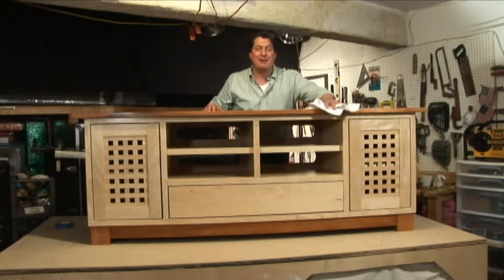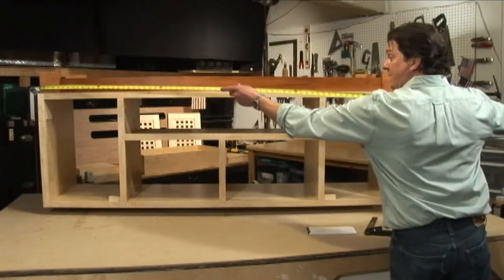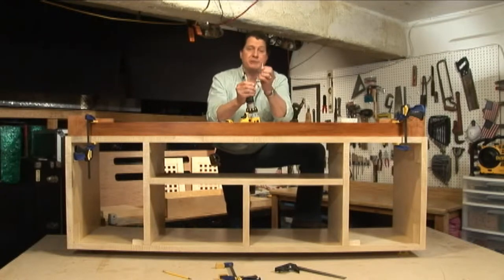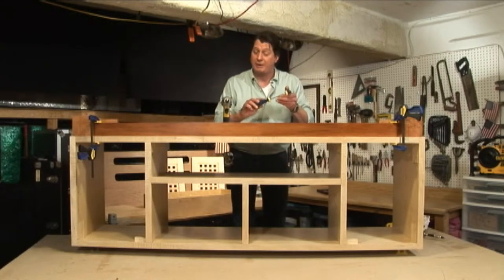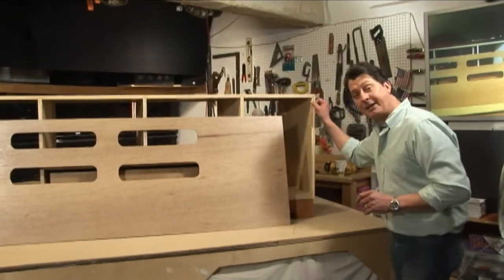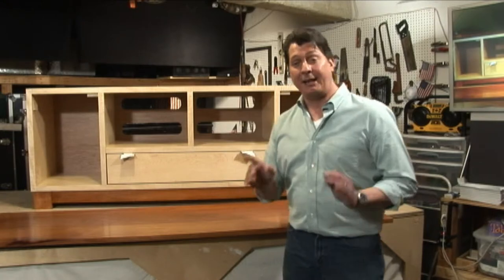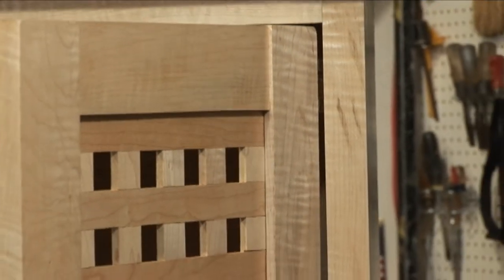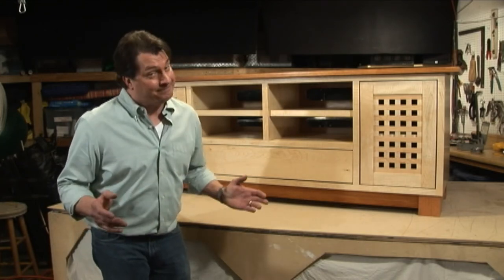Custom Entertainment Center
This Beautiful Entertainment Center was handcrafted by myself and my friend Jim in the comfort of my own garage with hand and power tools.  This video shows how to reassemble your freshly finished Entertainment Center with tips and tricks to make any job a lot easier.  Coming soon is a video showing how we constructed  the individual parts of this piece of furniture including tips on how to get an incredible wood finish.